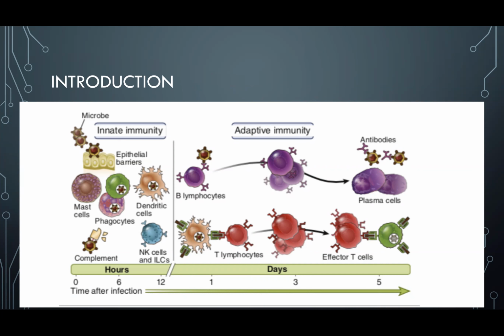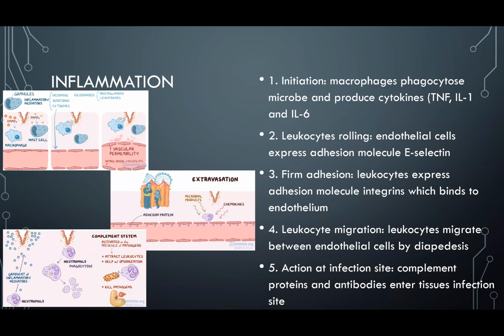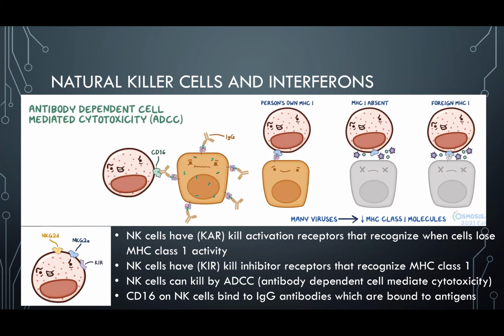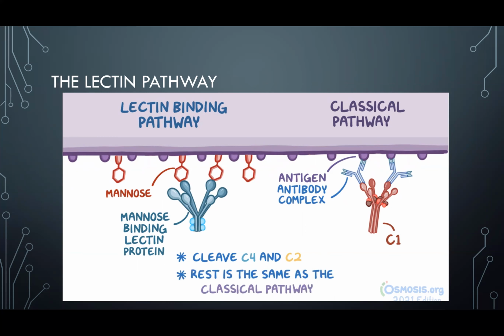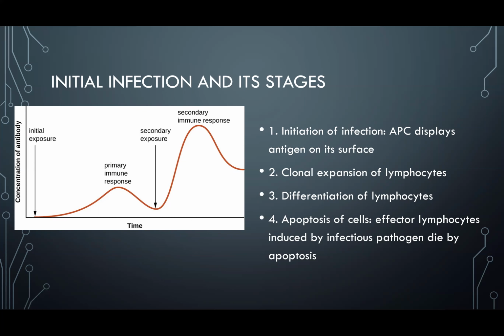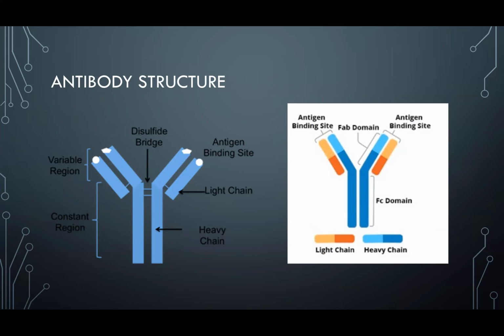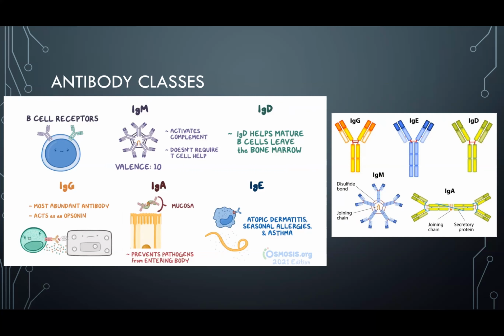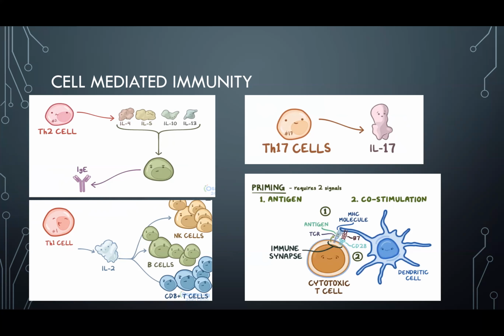Immunology - Physiology - Sanojha Rajhbavan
Welcome to the 4th Physiology Lecture in UIMS's Rapid Review Lecture Series. They’re high-yield exam-focused lectures aimed to provide students with a solid fundamental understanding of all the topics of Physiology + Pathology.

Lecturer:
🧠  Sanojha Rajhbavan